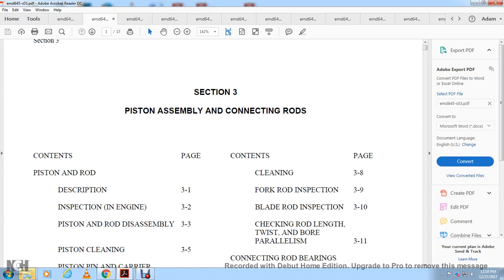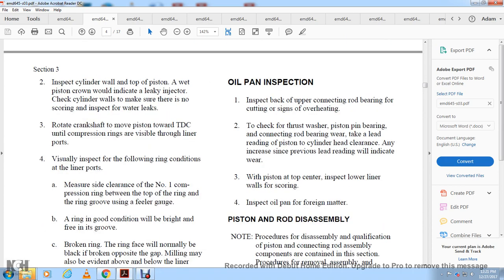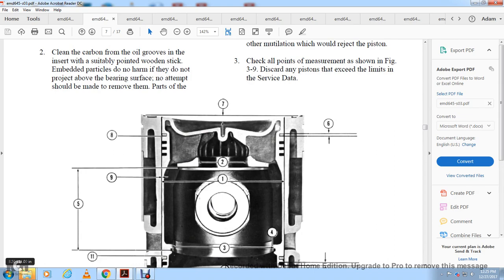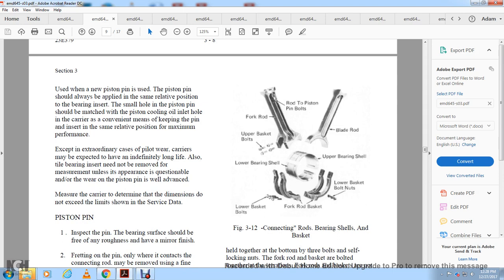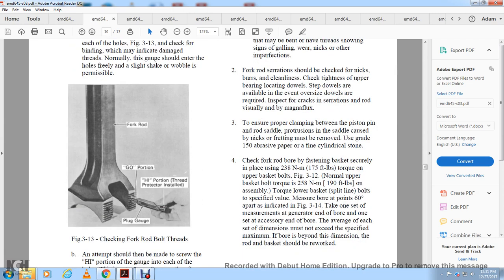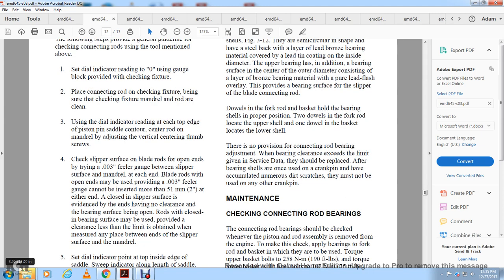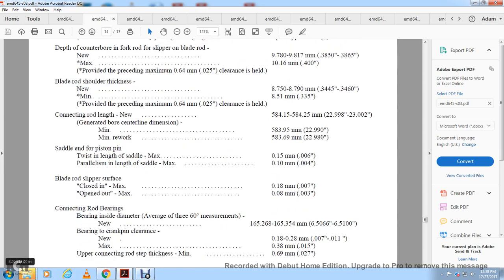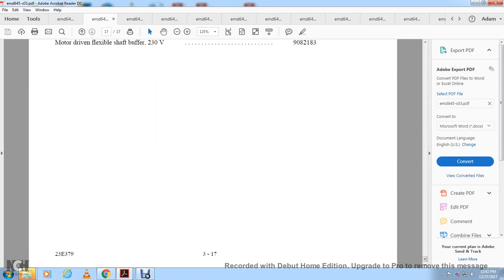EMD 645 ENGINE PART 5